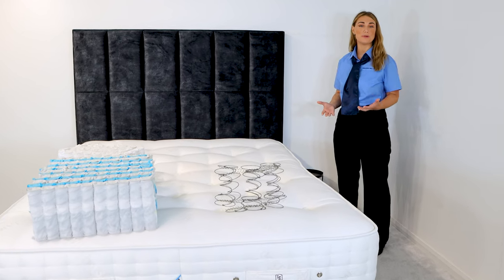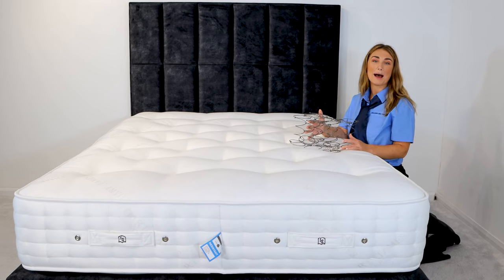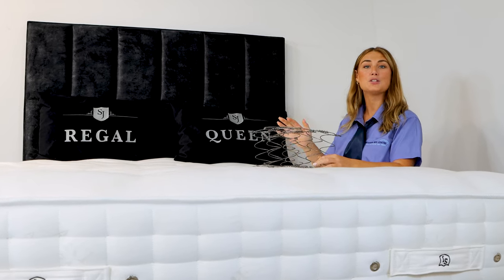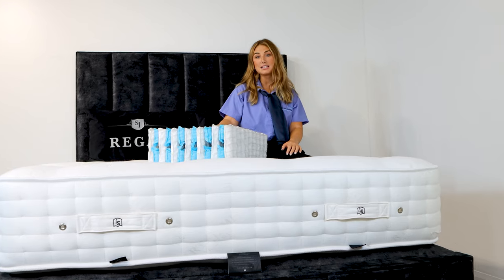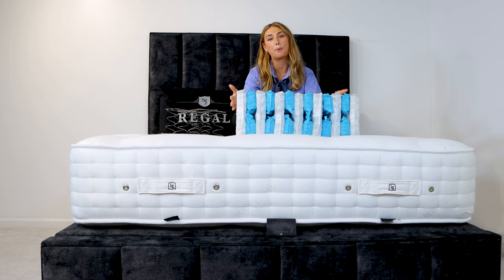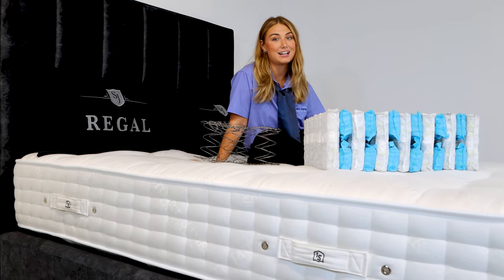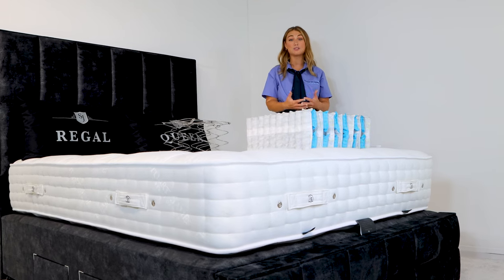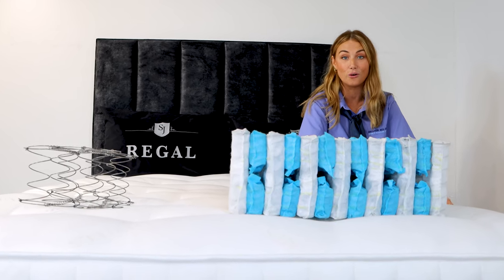Open Coil Spring vs Pocket Spring Mattresses - What's The Best Spring System To Buy?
What's the best spring system to buy? An Open Coil Spring or a Pocket Spring? Today we compare Open Coil Spring Systems to Individual Pocket Spring Systems. Are pocket spring mattresses better than open coil springs?

In this video we review the most asked question in our showroom.. what's the best spring system to buy and what difference do the springs make in a mattress? It's a complex topic that we simplify for you!

Dreamers Bed Centre combines over 25 years of experience to give you expert advice on mattresses, some cheeky inside tips on buying a new and we’ll even show you how to enhance your sleep. Are you ready to start dreaming again?